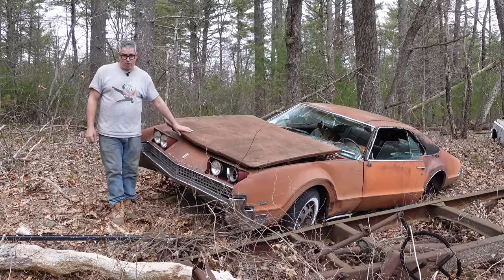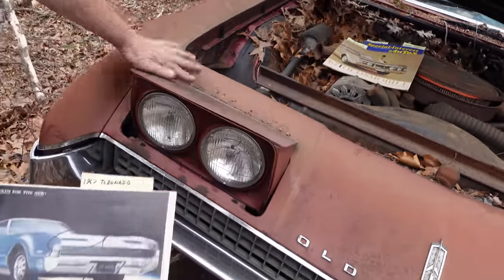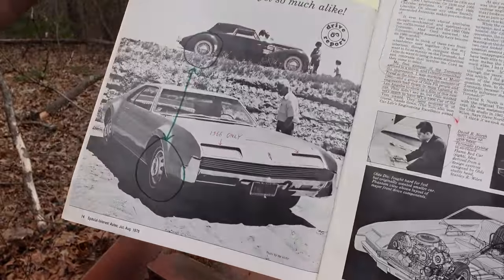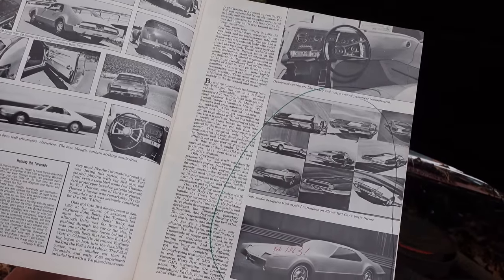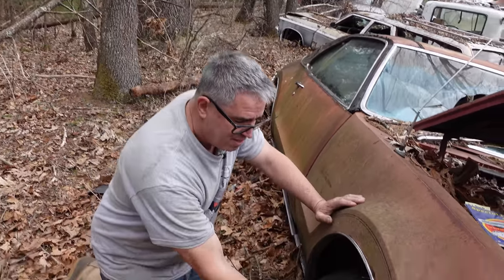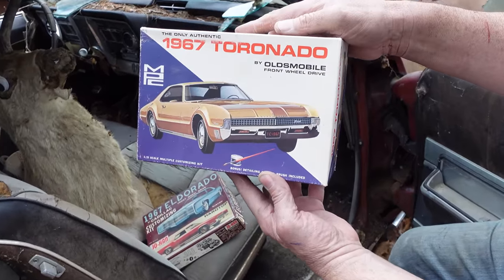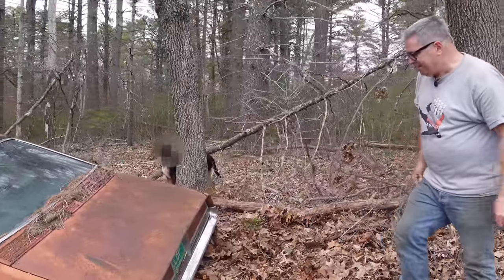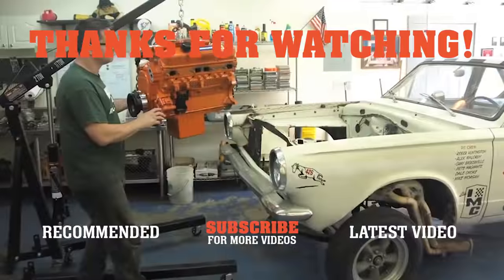Bull In A Twister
America’s first post-war front wheel drive car, the Olds Toronado is one beautiful, bold machine. But was there a two seat version? And maybe a station wagon version? You won’t believe it…until you see it.